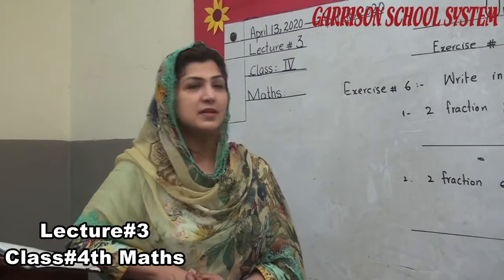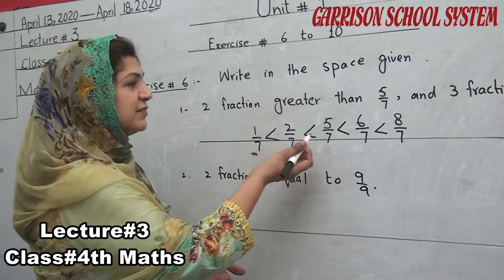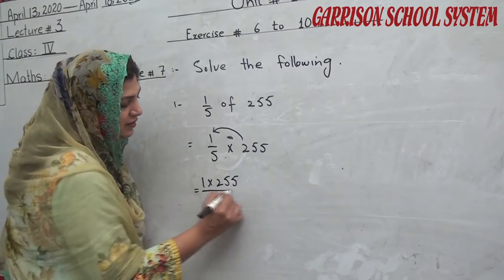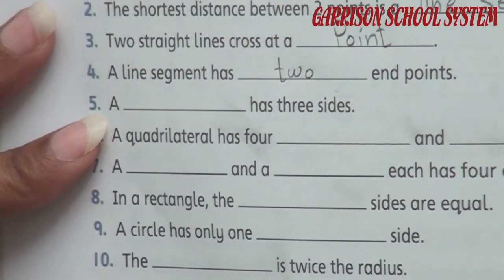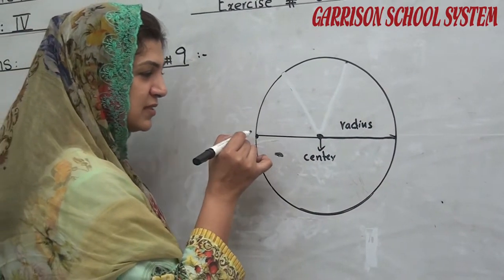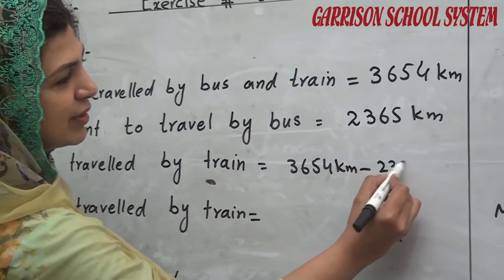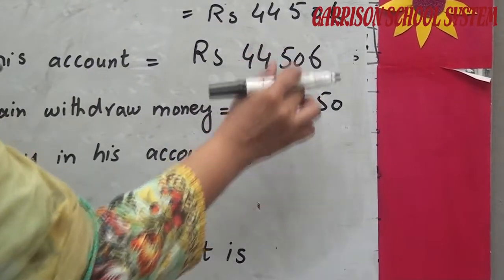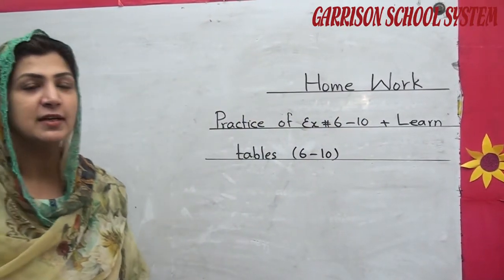Lecture No 3 Class 4 Maths By GSS